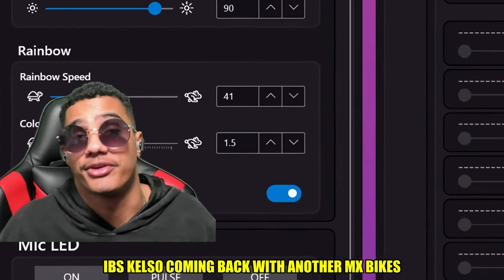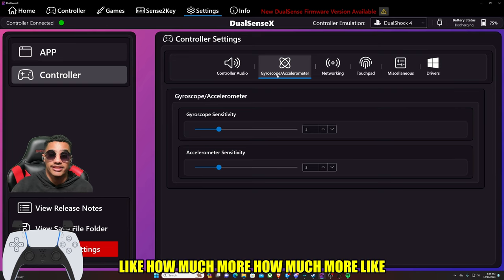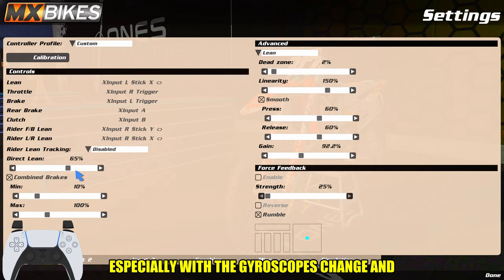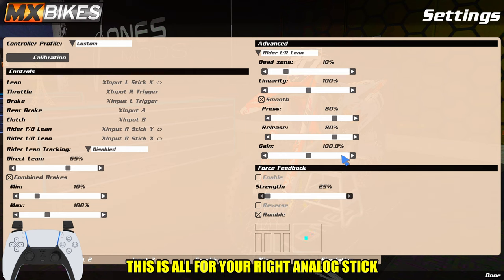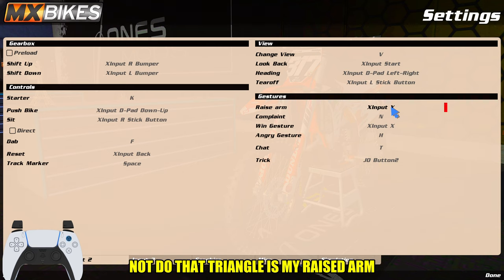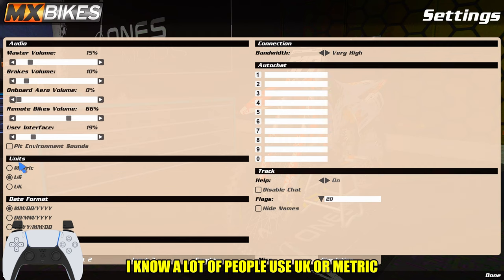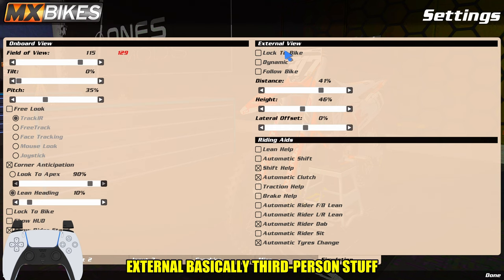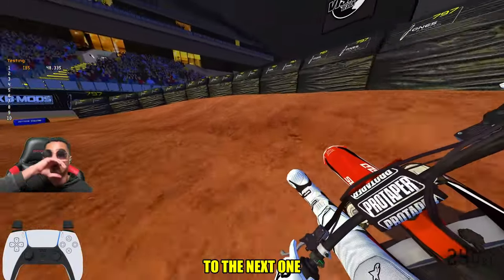BEST SETTINGS going into 2024 SEASON in MX BIKES!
BEST SETTINGS FOR THE UP COMING SEASON WITH A LIL EXTRA!
LIKE & SUBSCIBE!